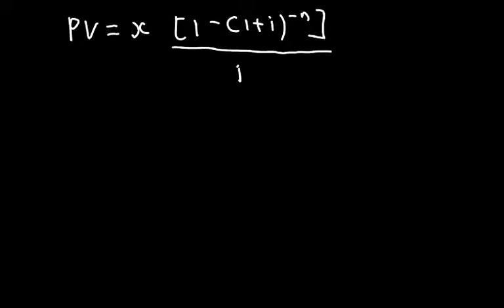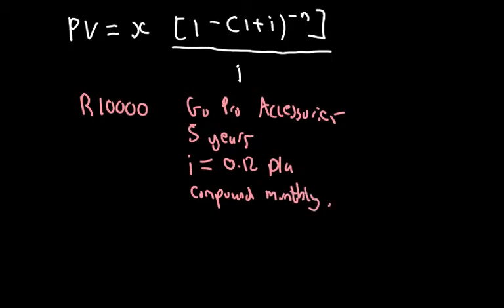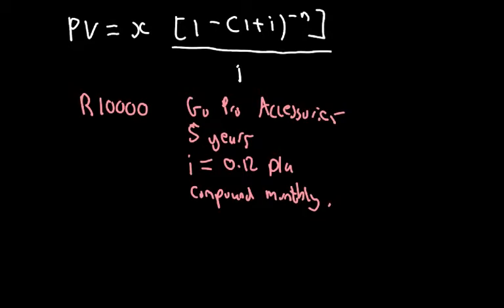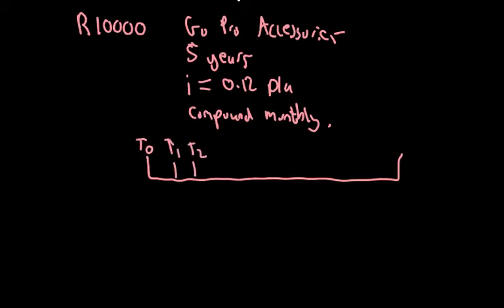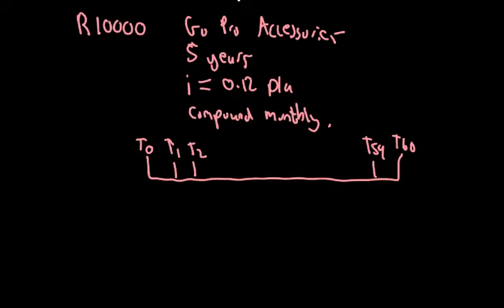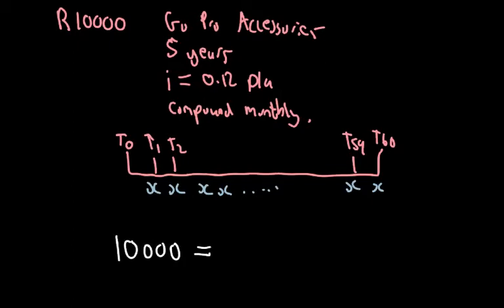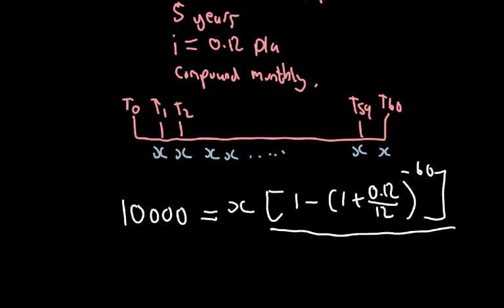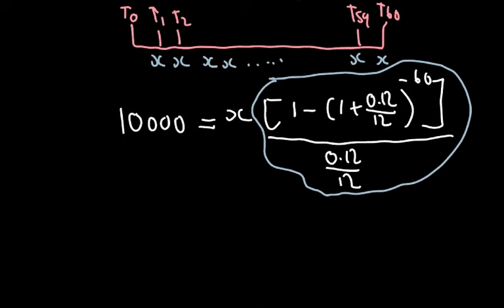example 2 using present value formuale for annuity with loan